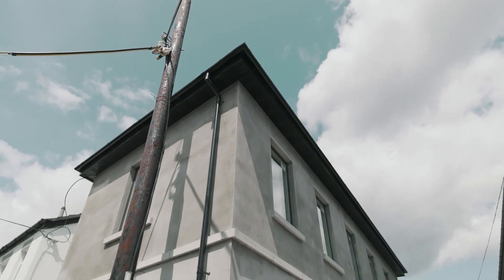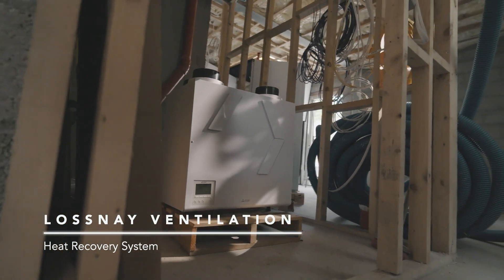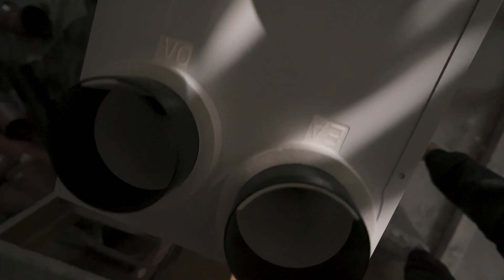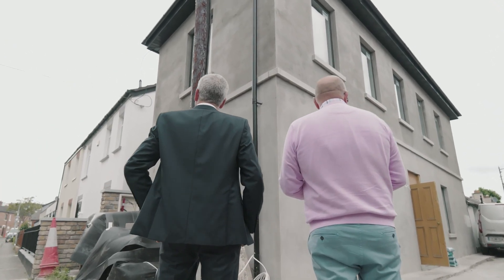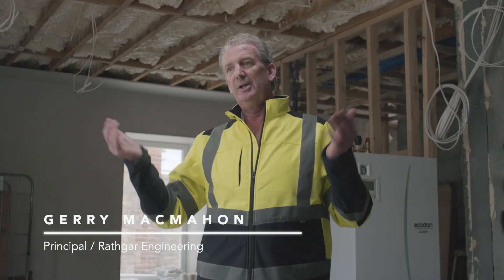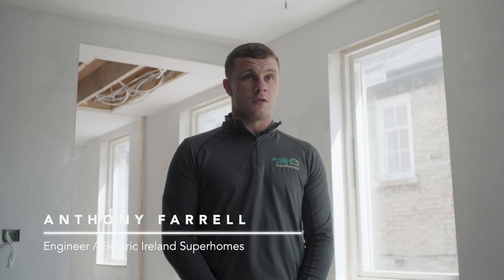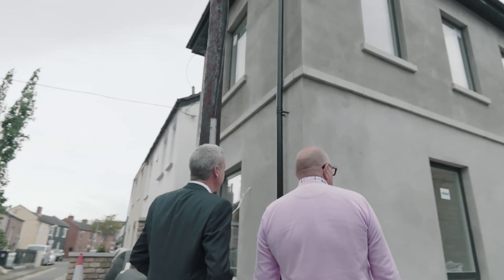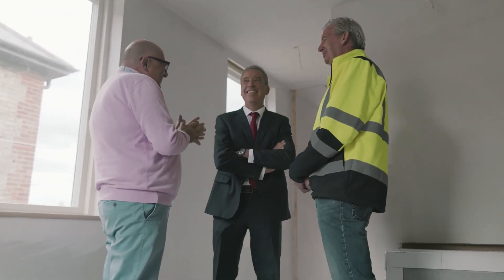Architect Hugh Wallace’s Retrofit: Mitsubishi Electric Ecodan Heat Pump & Lossnay Ventilation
Award-winning architect Hugh Wallace takes on one of his most personal projects yet — retrofitting his own home.

Known for his passion for Irish architecture and sustainable design, Hugh set out to create a house that delivers modern comfort while preserving its character.

In this video, discover how Hugh transformed his home with a Mitsubishi Electric Ecodan Heat Pump and Mitsubishi Electric Lossnay Mechanical Ventilation System — reducing energy use, improving air quality, and future-proofing his home for generations to come.

For more information on Mitsubishi Electric Ecodan heat pumps and Lossnay ventilation